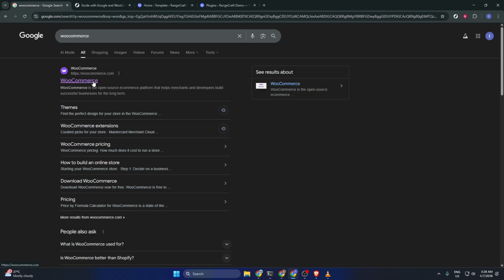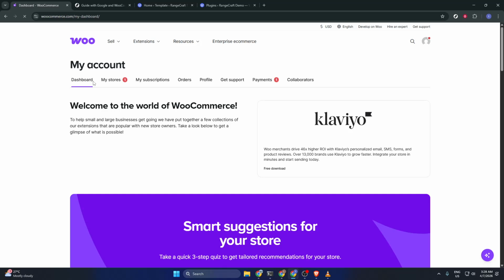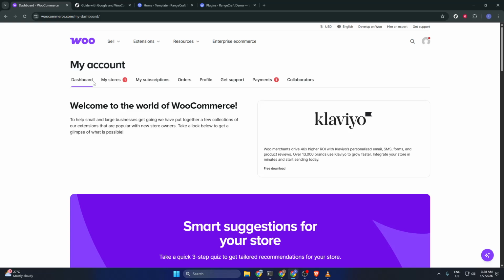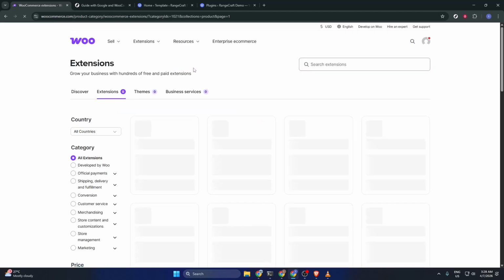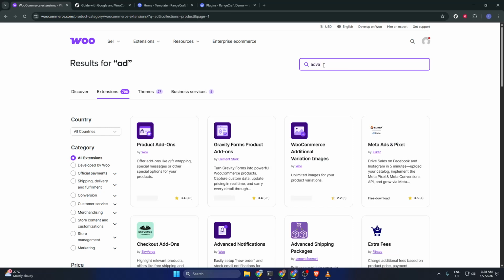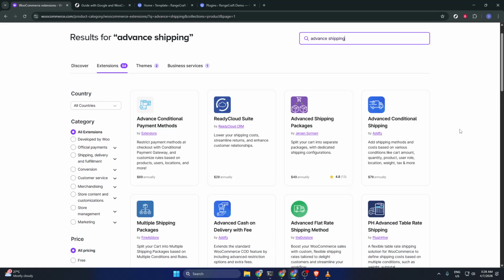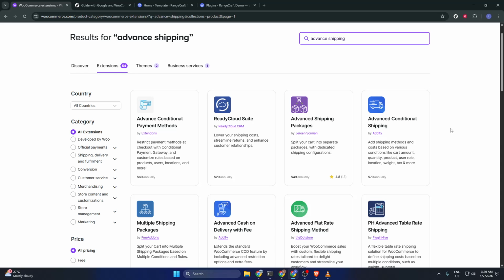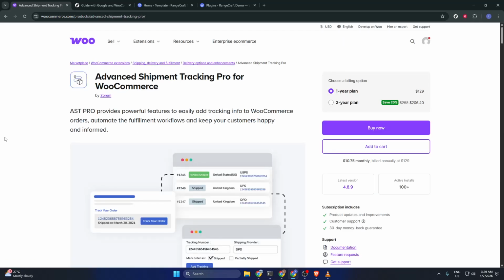How To Add WooCommerce Delivery Area Information On Product Page 2026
Want to clearly show where you deliver before customers even reach checkout? In this 2026 tutorial, you’ll learn how to add delivery area information directly on your WooCommerce product pages to reduce confusion and increase conversions.

This step-by-step guide shows you multiple ways to display delivery areas in WooCommerce—including using custom fields, product tabs, shortcodes, and page builders. You’ll learn how to show serviceable locations, add dynamic messages based on zones or pincodes, and even integrate delivery info with your shipping setup for a better user experience.